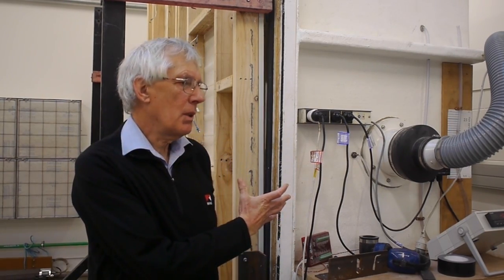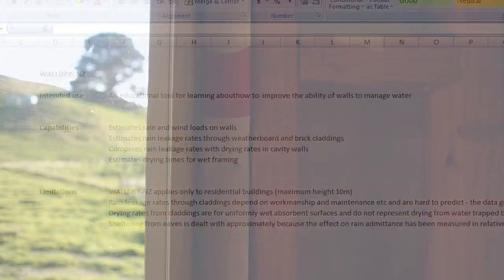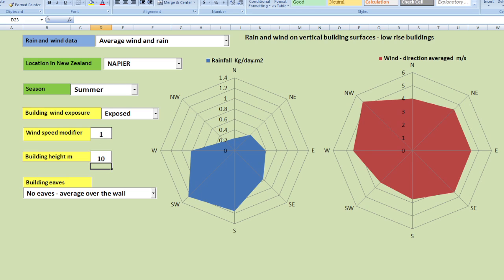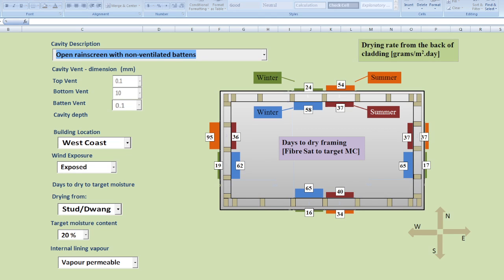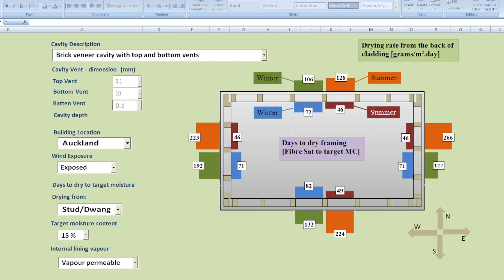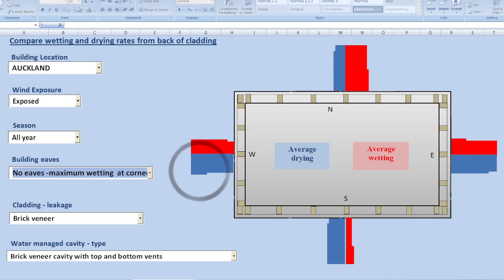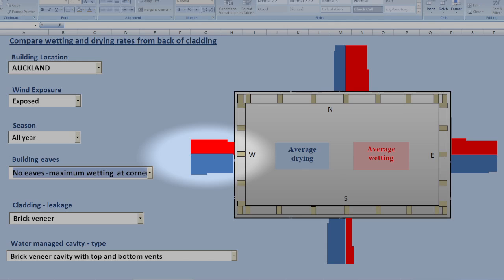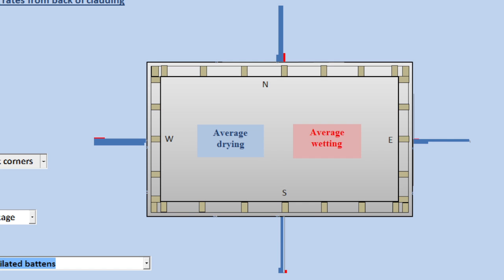BRANZ Research: WALLDRY - NZ Microsoft Excel-based tool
Mark Bassett, Principal Scientist explains the WALLDRY-NZ tool.